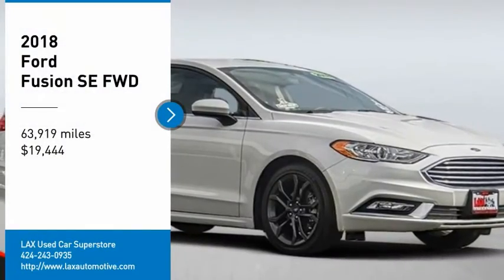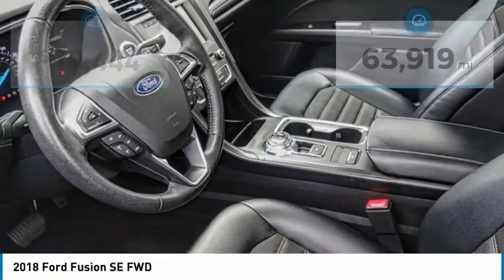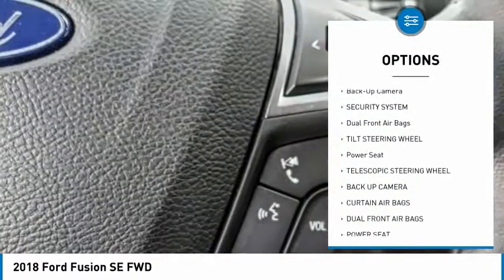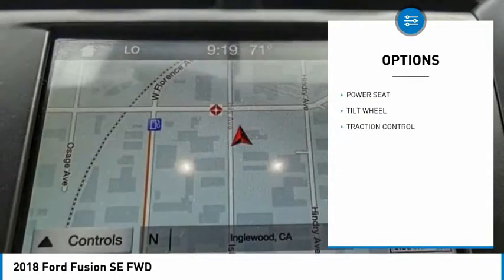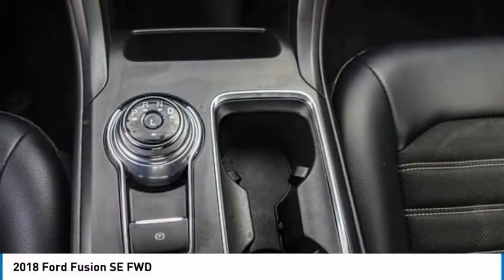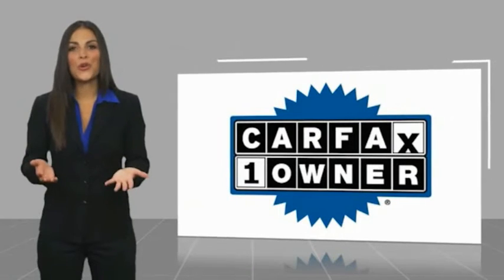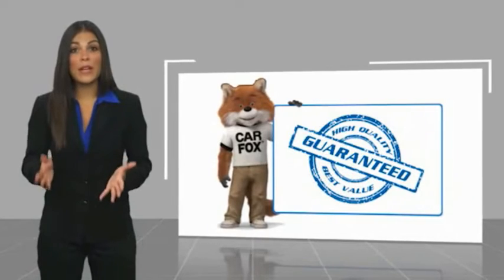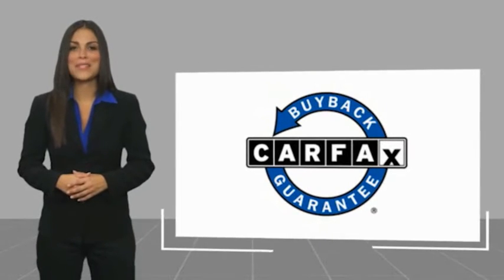LAX SuperStore 2018 Ford Fusion PL1849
2018 Ford Fusion SE FWD

1030 Manchester Blvd.

2018 Ford Fusion SE 6-Speed Automatic. 21/32 City/Highway MPG Clean CARFAX. CARFAX One-Owner. Financing available on approved credit. Trade-ins accepted. Subject to prior sale. All Pricing and Advertised Prices for any/all vehicles offered for sale does not include dealer installed accessories which can be purchased for an additional cost. No sales to Dealers, Brokers or Exporters. For out of state purchase, customers must be present to purchase. If shipping is required, dealership must facilitate; no exceptions. Prices are plus government fees and taxes, any finance charges, $85 documentary fee, $29 electronic registration fee, any emission testing charge and $1.75 per new tire state tire fee. We make every effort to provide accurate information, but please verify before purchasing. Images, prices, and options shown, including vehicle color, trim, options, pricing and other specifications are subject to availability, incentive offerings, current pricing and credit worthiness. Images are for illustrative purposes only.